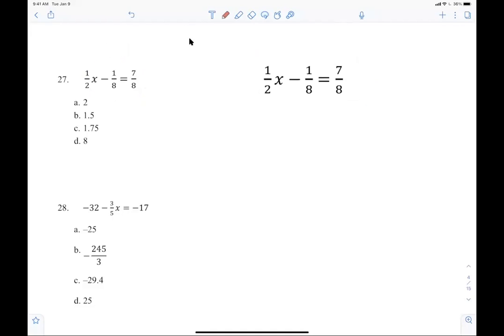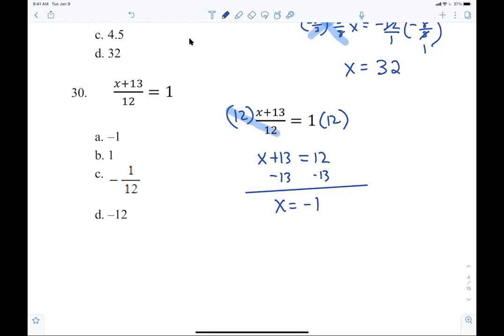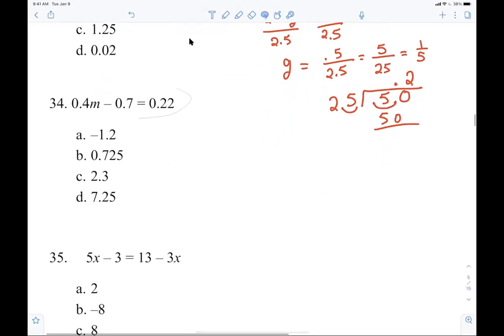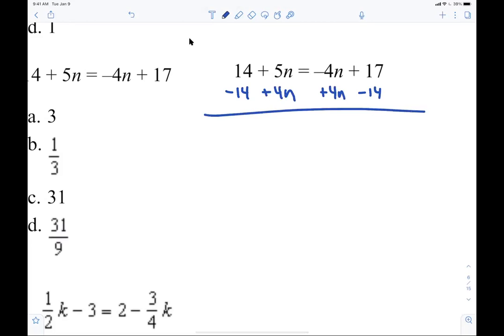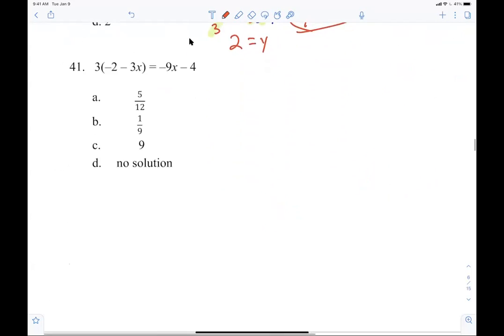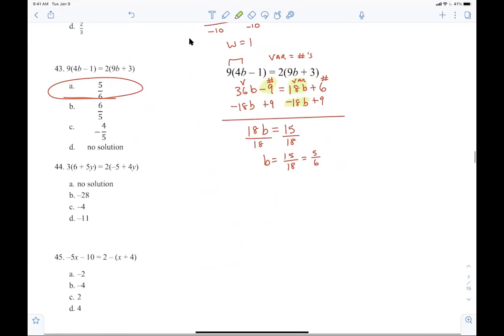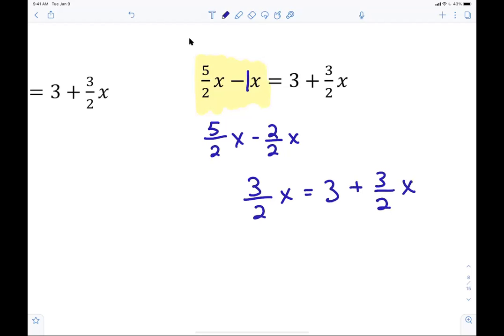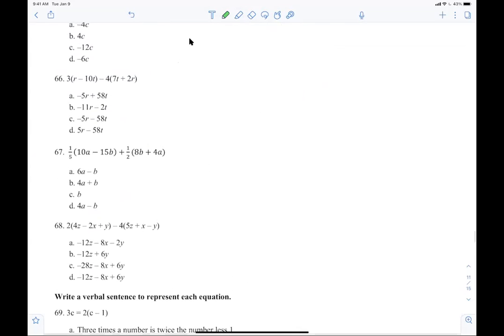Pre-Algebra Semester 2 Exam review part 2 #'s 26-50